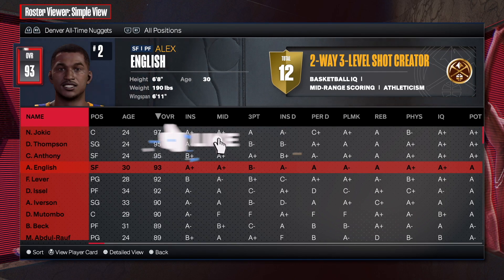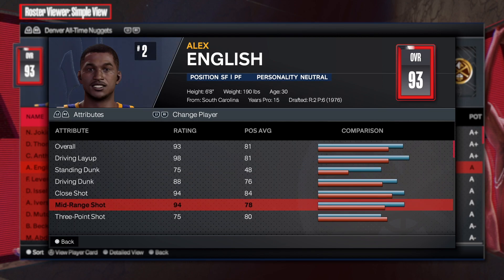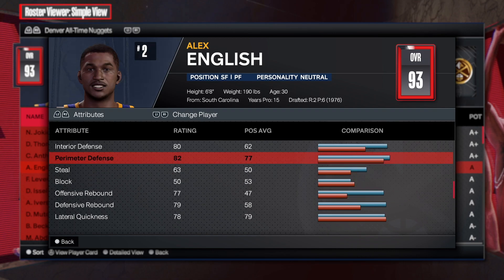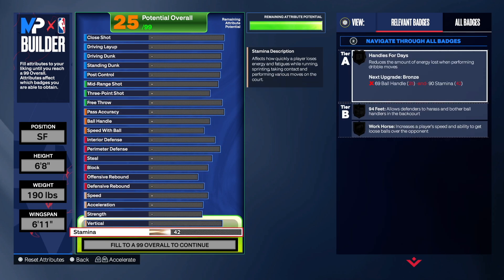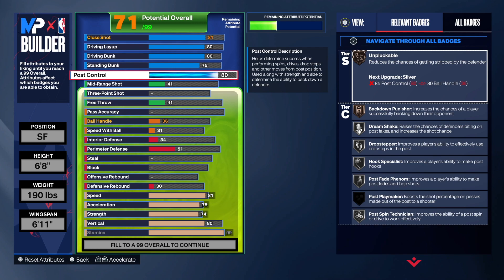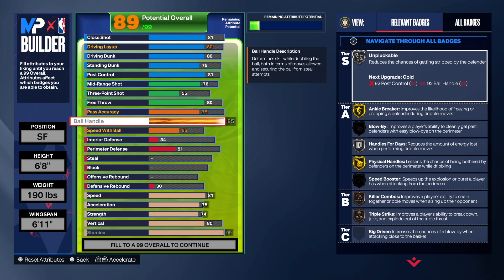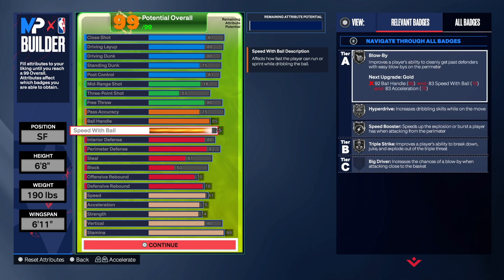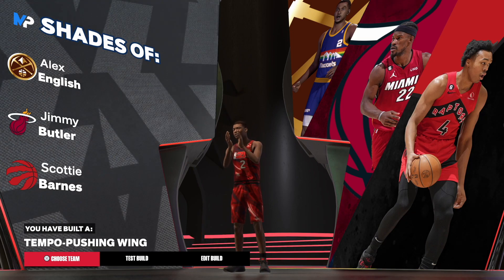Best Alex English build in NBA 2K24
This video will give you a complete step by step tutorial on how to make the best ALEX ENGLISH build in NBA 2K24. Also, this video will provide you with the exact tips to make a TEMPO PUSHING WING in NBA 2K24. This SMALL FORWARD build will be able to compete at the Rec, Pro-Am, 2v2 and 3v3 in NBA 2K24.